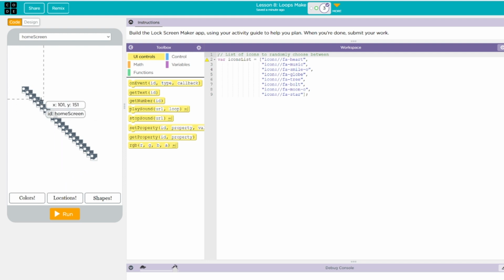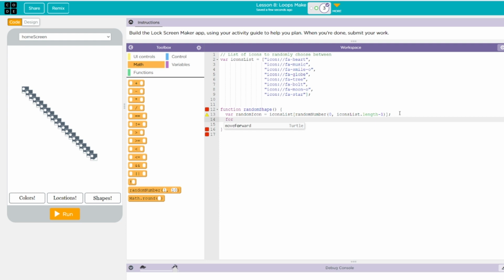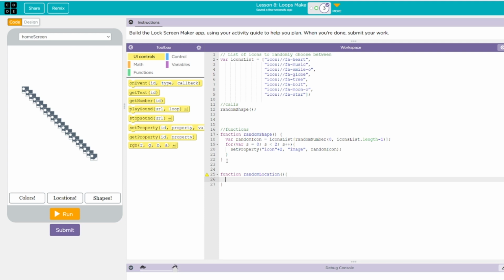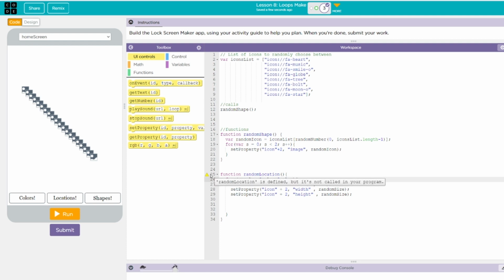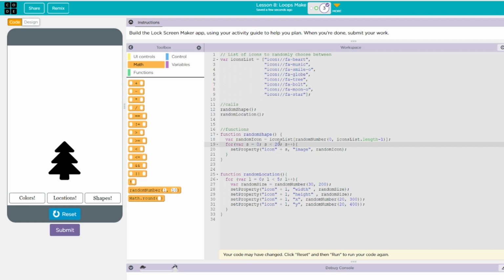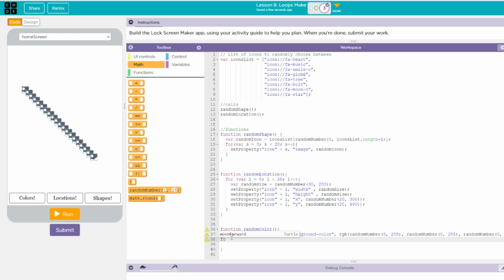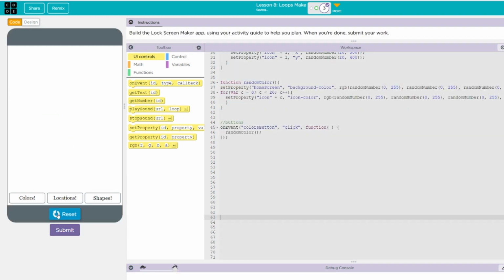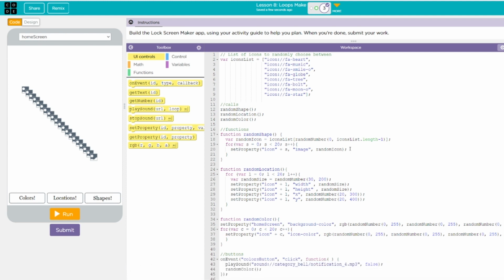AP CSP - Code.org: Unit 5: Lesson 8 LOOPS MAKE (2021)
Kids, I was trying to demonstrate whyyyyyy we need the for loop and looped myself a little.  Remember, you call to the variable, not the number.

Great example of a logic error.  The code ran, just not like how I wanted it to.